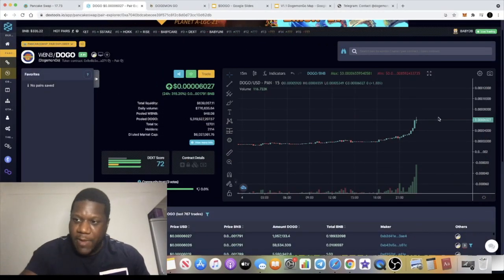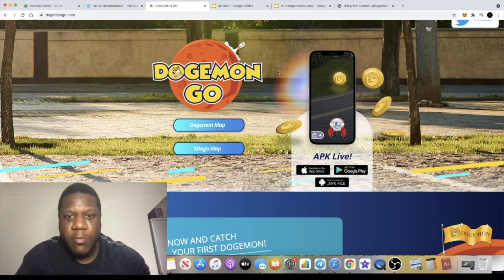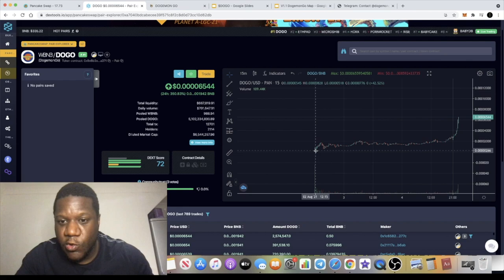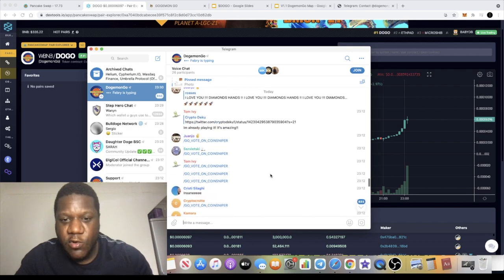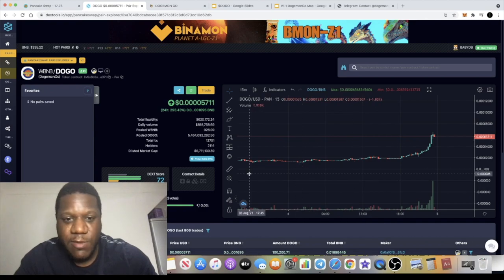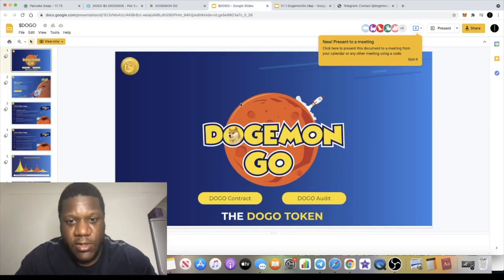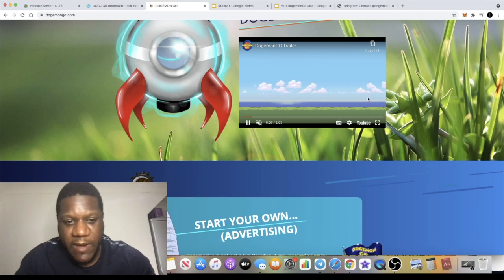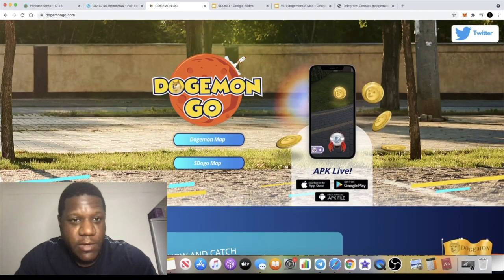Dogemon-Go $DOGO Like Pokemon-Go App on BSC & ITS PUMPING!!